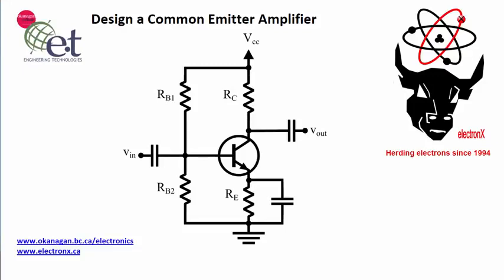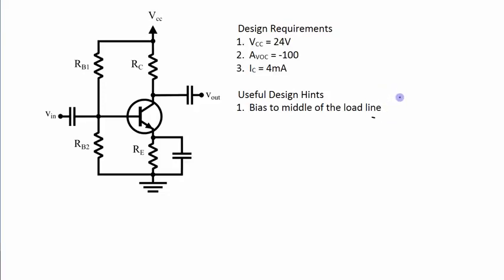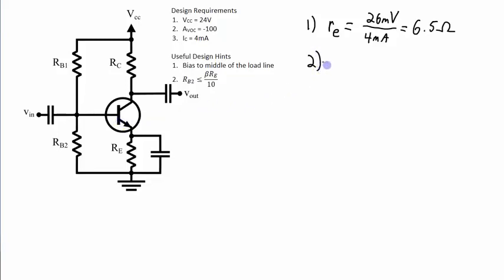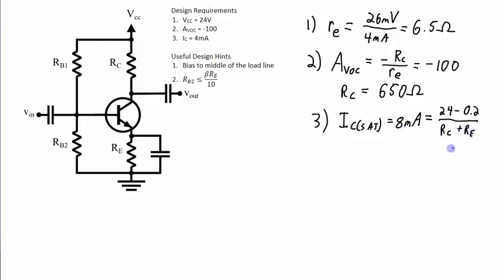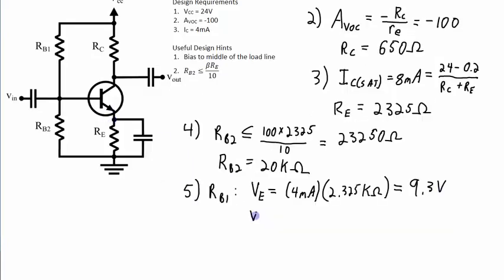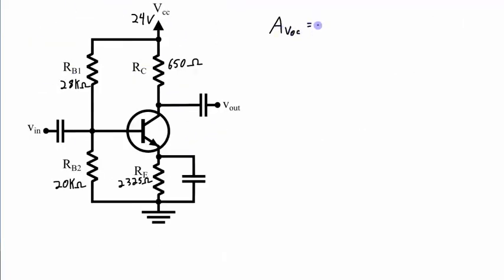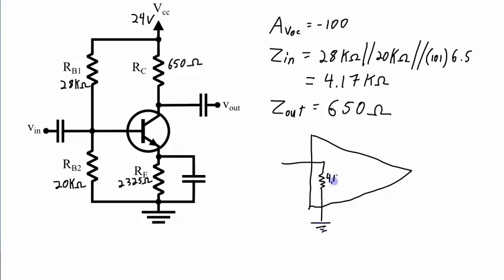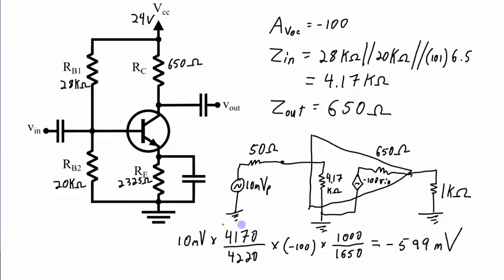Design a Simple Common Emitter Amplifier(Best)